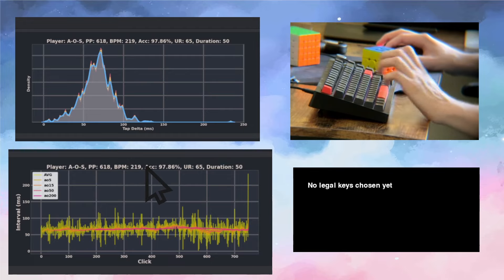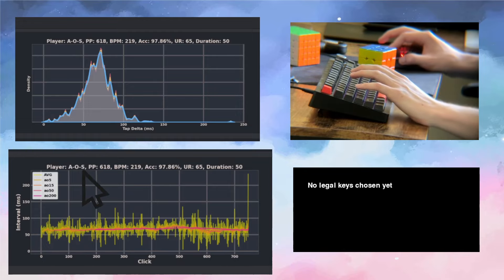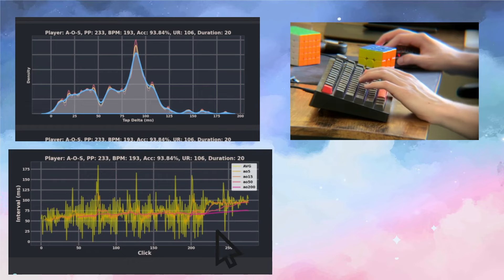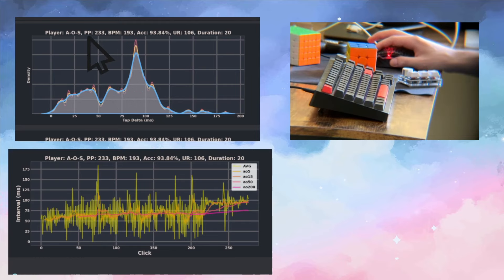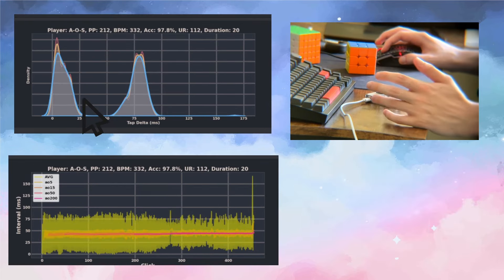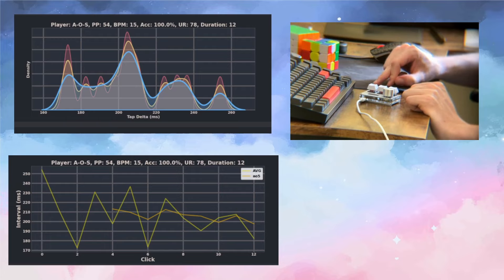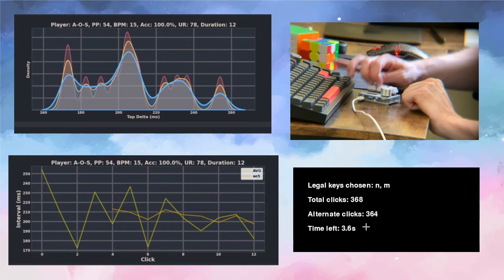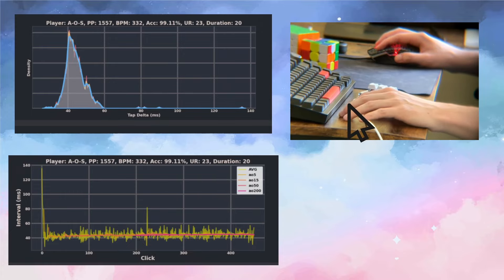Does DKS actually help in osu? (Wooting Dynamic-Key-Strokes)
Data is showing the interval from one key press to the next,

DKS or Dynamic-Key-Strokes is essentially a way to rebind certain sub-actions of your key press to custom inputs, named DKS by Wooting. The Sayo Device also has a similar feature, demonstrated in this video. (To clarify the Sayo Device is not a Wooting product

In this context, DKS is used to cheat by translating your double tapping into alternating tapping
(you press both keys, one clicks, you release both keys, and the other one clicks, repeat)

This helps since it’s easier to click in unison with 2 keys than it is to stagger your clicks with the same total CPS.

This is helps most in osu when “streaming”, which is when the circles are placed in a flowy, smooth pattern, usually a lot closer to eachother than would appear in “jump” patterns ,
the main difficulty in “streaming” comes from tapping fast and precise enough, at a top level, these speeds are ridiculous and simply a physical limitation for most people.

In many of cloutifuls plays he would use this on “spaced streams”:
usually in streams, the circles will overlap, often by a lot, this way it’s possible to get away with shoddy tapping, since even if you double tap you can hit both the circles (admittedly with poor accuracy)
with spaced streams however you can NOT get away with this, there is no overlap so your timing has to be VERY precise, no chance you get away with doubletapping. The performance system understands this, and appropriately rewards such streams generously.

This videos briefly illustrates by just how much DKS provides aid in tapping/setting scores.
There was some debate about this, since you’re still tapping at the same speed, so it can’t help that much, right?
Wrong, after years of playing with alternating key presses I can perform massively better with double tapping.
An average player like myself can transform their tapping to match and even surpass the best players in the world.

Timestamps
0:00 What are the graphs
0:27 Performance metric
0:46 Demo
1:07 Sayo Device has DKS
1:22 Attempt: Normal clicking (599pp, 216bpm, 49ur)
1:38 Attempt: Double tapping (212pp, 332bpm, 112ur)
2:06 Attempt: DKS (1,557pp, 332bpm, 23ur)